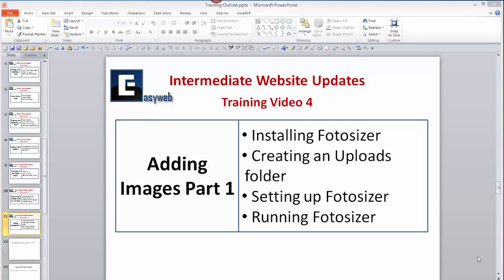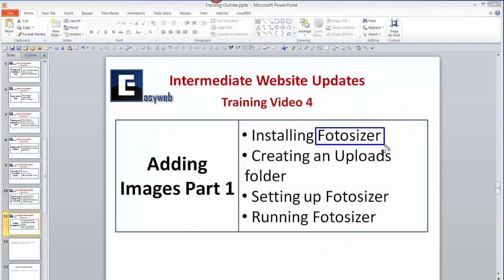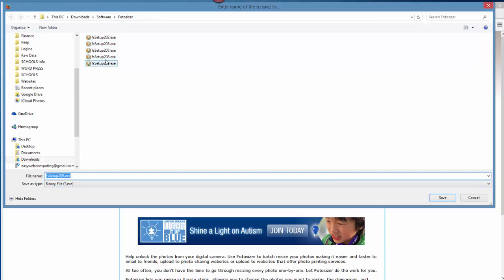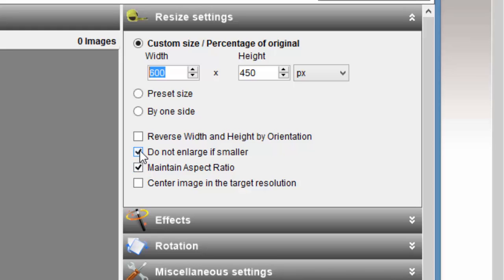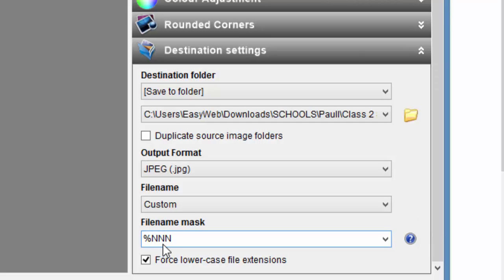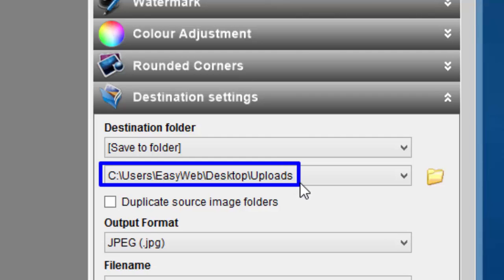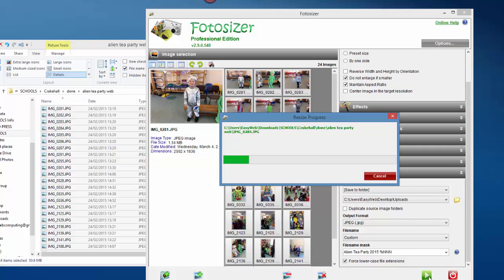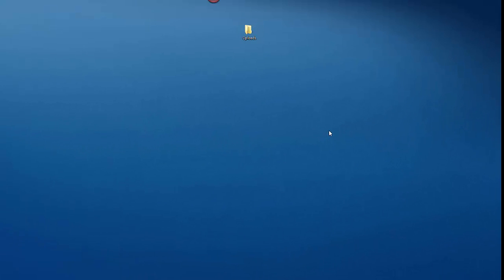Training Intermediate Video 4 Adding Images Part 1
Preparing your files for upload